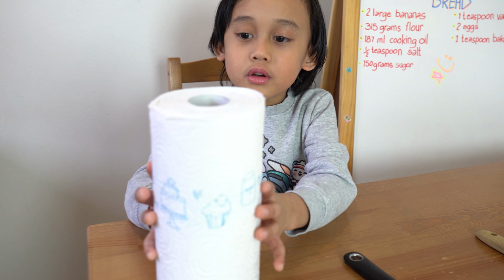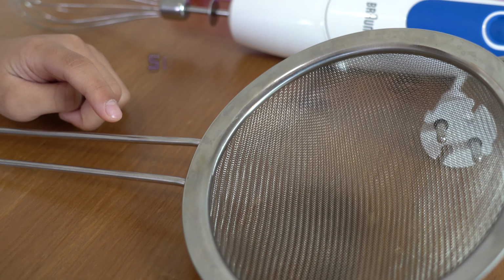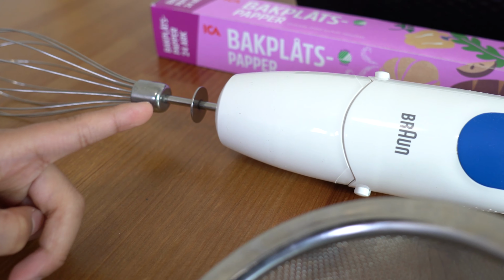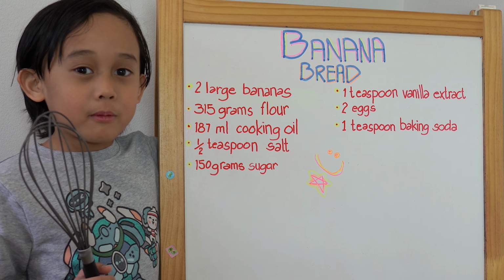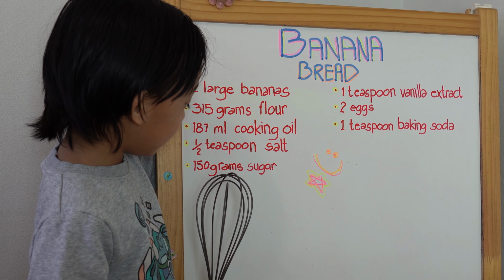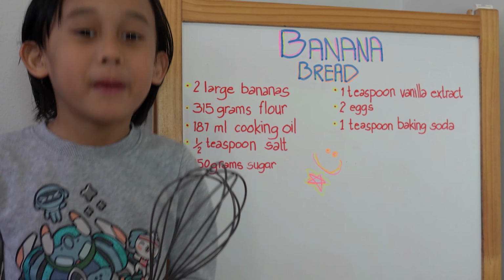How to make Banana Bread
6-year-old Ken baking banana bread